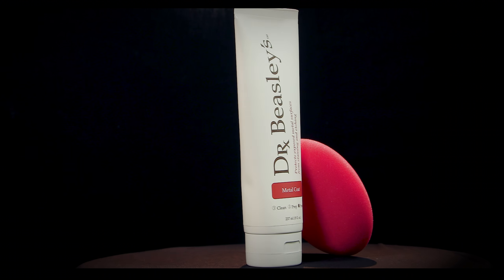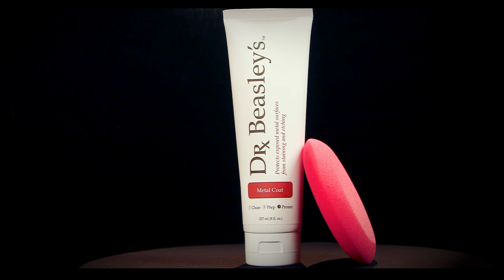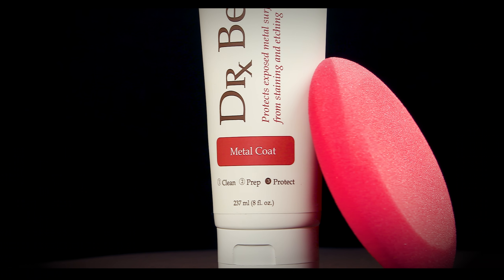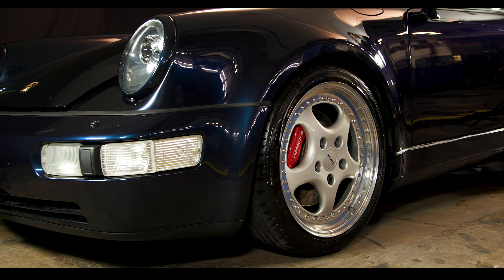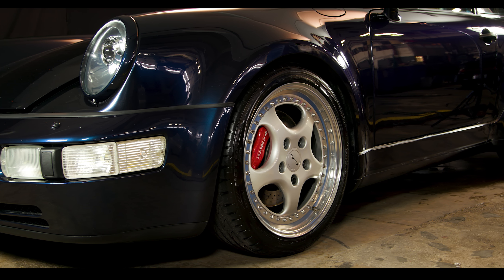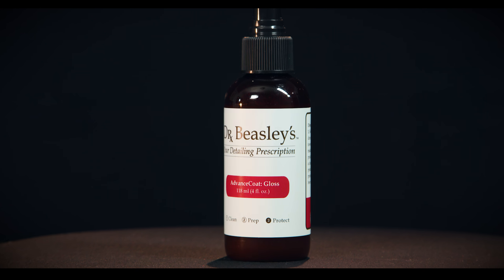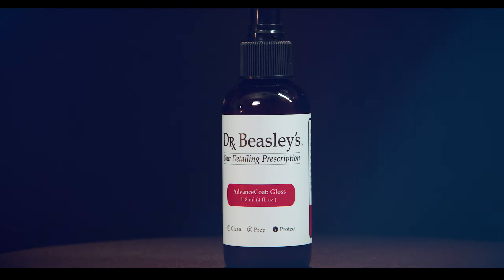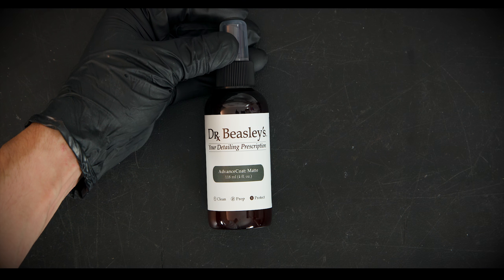Dr. Beasley's Metal Coat Instructions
An instant-bonding ceramic coating for exposed metal, Metal Coat is hydrophobic to promote self-cleaning. Micro-marring and etching are resisted by its durable barrier. Lasts up to 2 years.